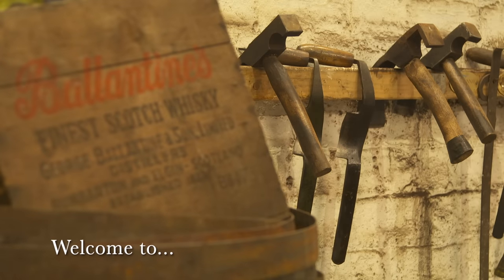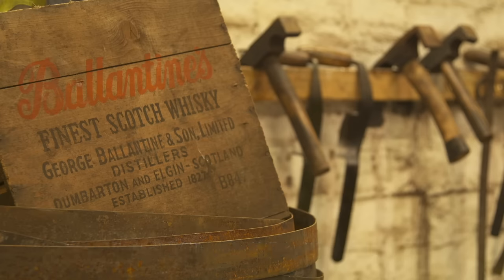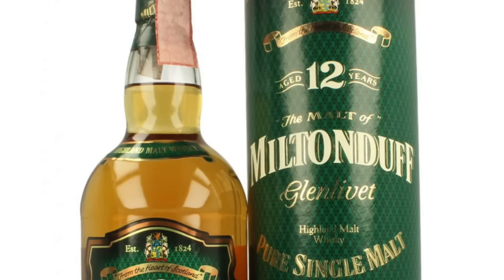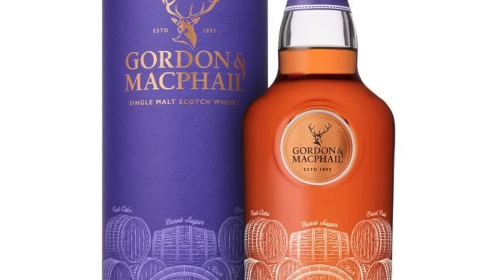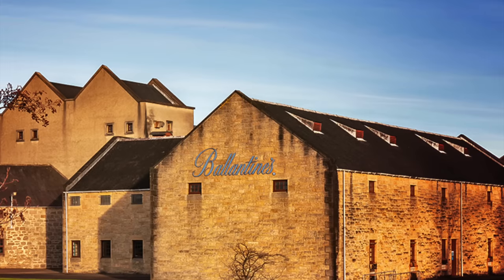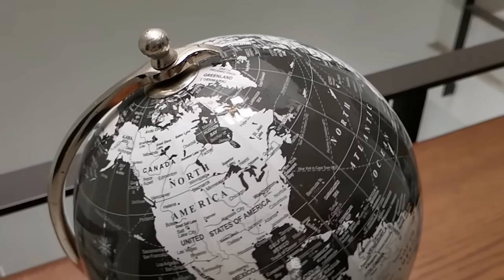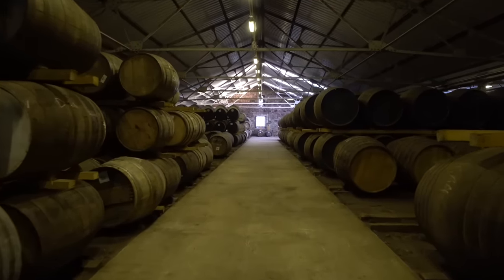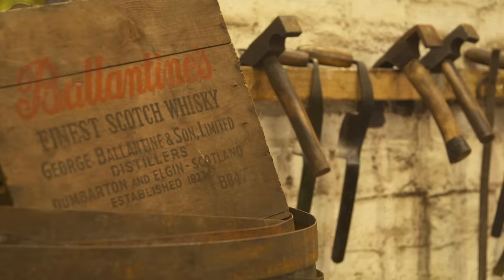Phil's Virtual Distillery Tour - Miltonduff Distillery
Brand Executive Phil Huckle takes viewers on another exciting virtual distillery tour - this time we're off to Speyside, visiting Miltonduff Distillery in part 1 of our 2 part series on two key single malts that make up the heart of the Ballantine's Blend.

Miltonduff Distillery itself is located just South West of Elgin in Speyside, and opened like many in the area in 1824 after the change in the tax laws. Production today is up to 5.8 million litres with a fermentation time of 48 hours, producing a very classic Speyside-style whisky. The ones we’ve tasted are quite floral with plenty of citrus and orchard fruits, peaches and a hint of spice. Three years ago Chivas Bros released a 15-year Malt but there are a few Independent Bottlings to try and track down.